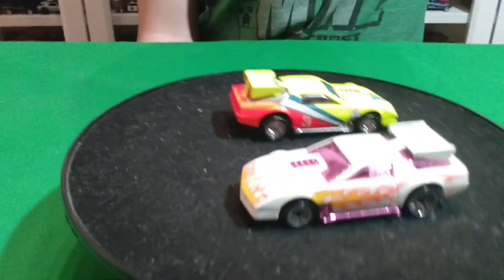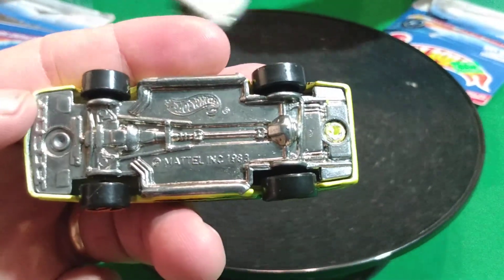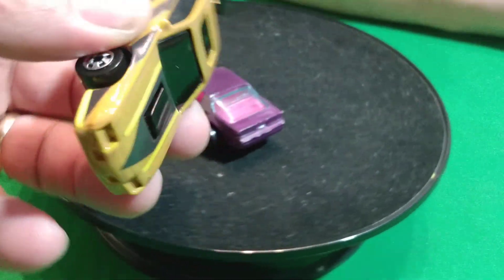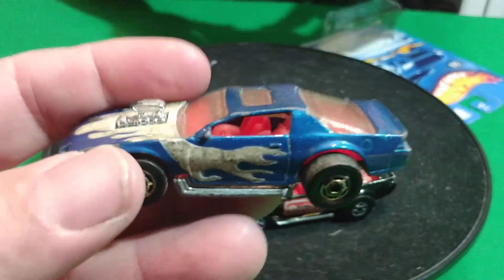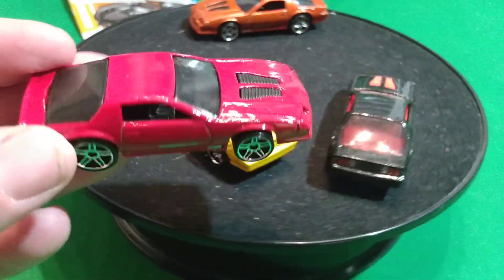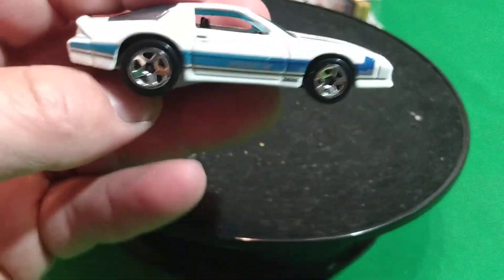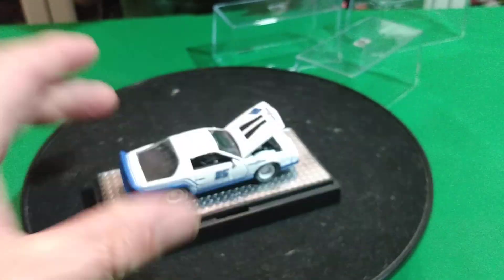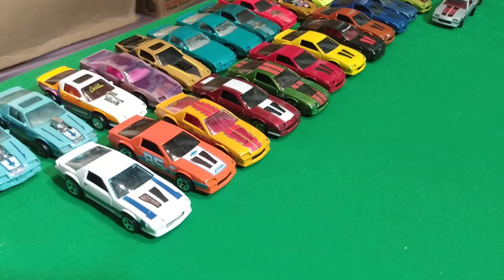1980's Chevy Camaro Hotwheels M2 Part 1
Hey everyone. Hope you enjoyed. Chevy Camaro Video. We love your comments so please let us hear from you. Thanks again so much!